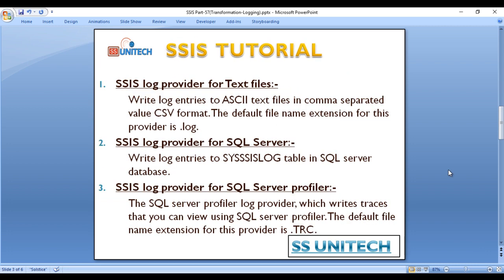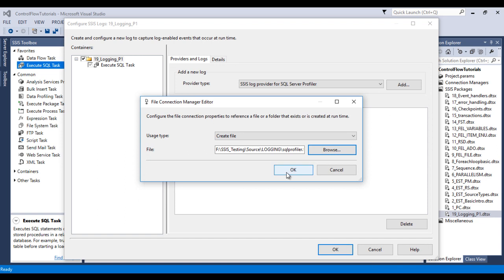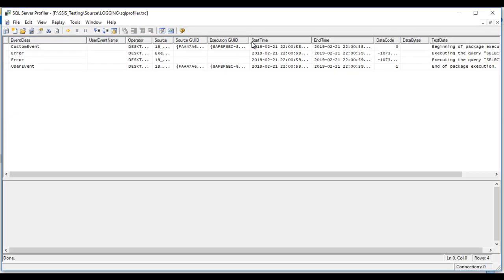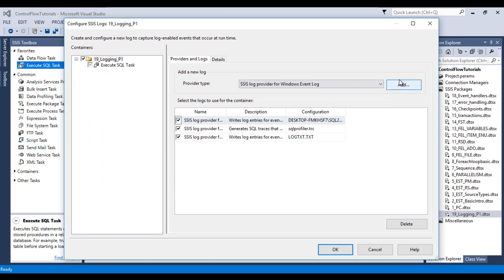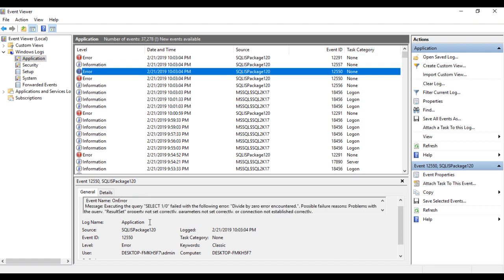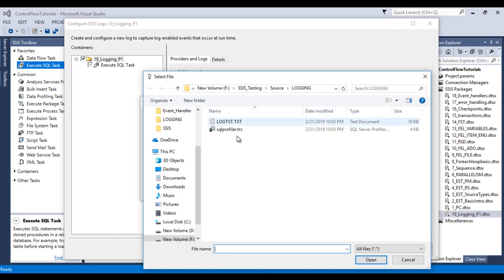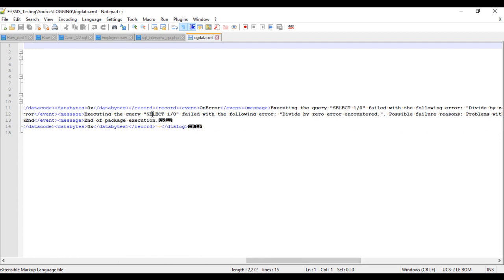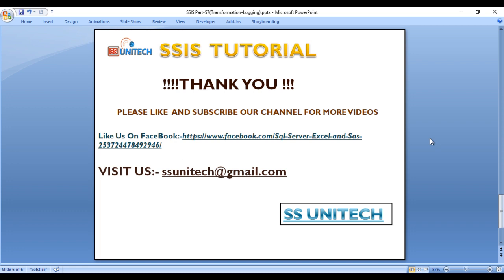what is logging in ssis | logging to sql server table in ssis | ssis tutorial Part 57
Logging in ssis part 2 (SQL SERVER)